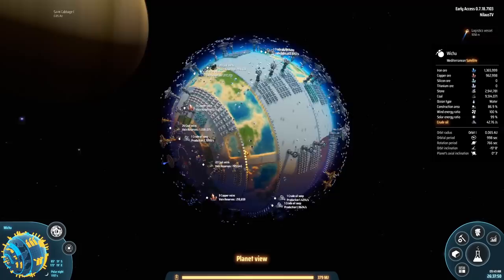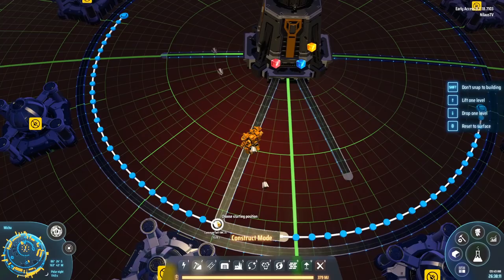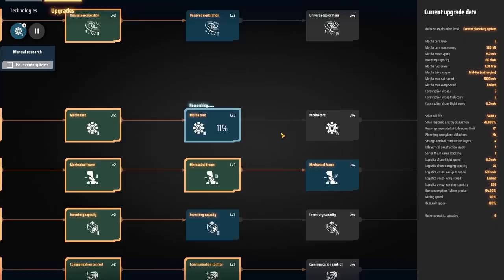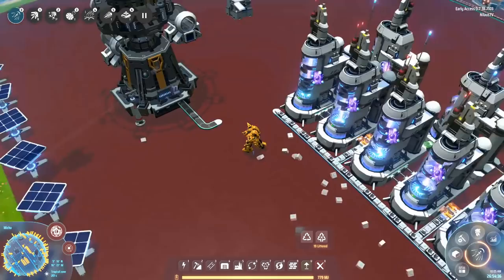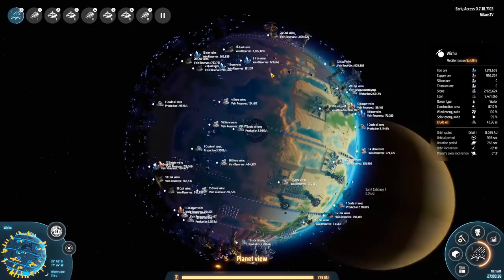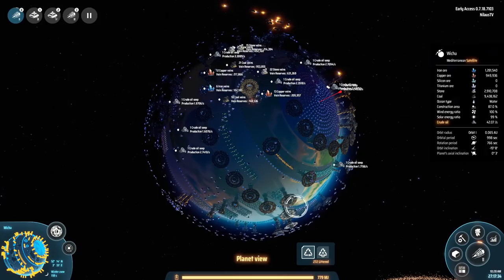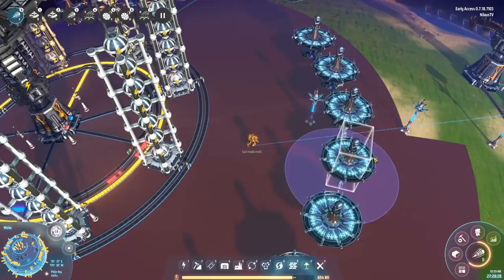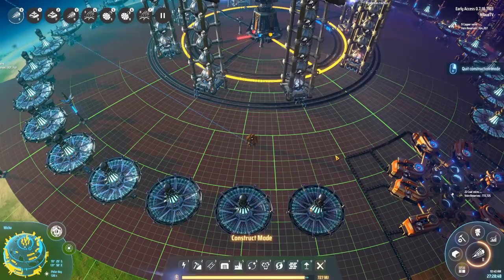Return of the Polar Science Hub | #12 | Dyson Sphere Program | Lets Play/Walkthrough